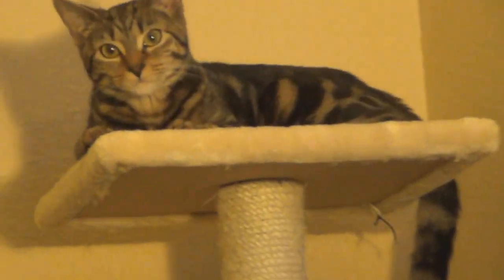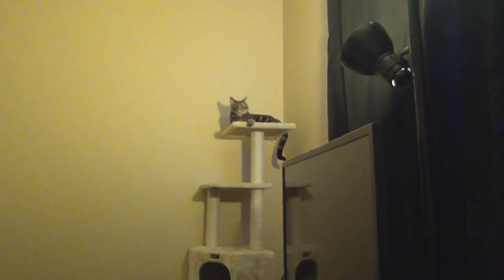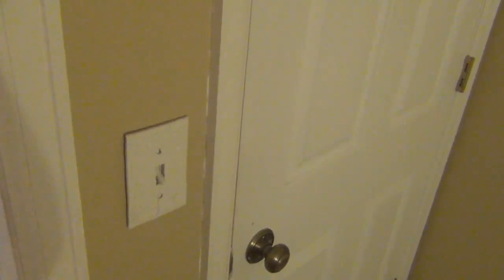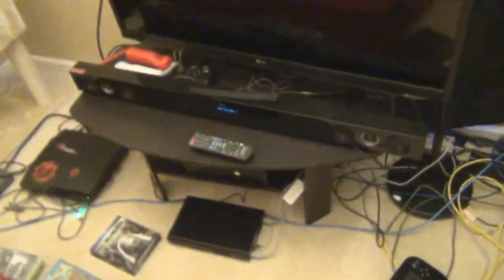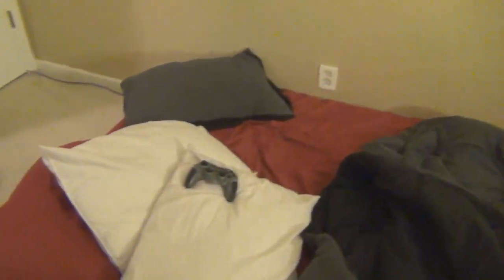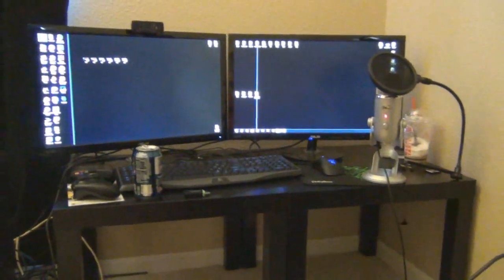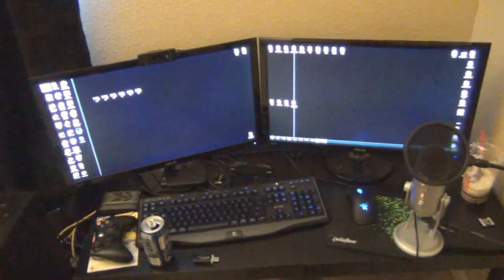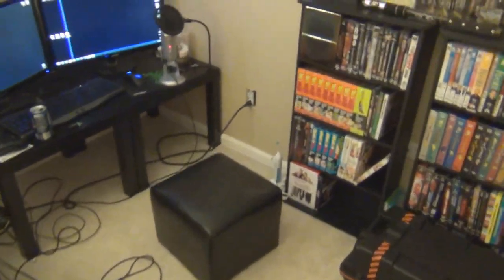Detroit Room Tour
A tour of my room. You can finally see my terrible computer set up that I'm stuck with for awhile.

The Mario Bros. U : New Super Mario Bros. U Extras -Special Challenges- w/ SSoHPKC Part 17 - Food Break

007 Legends of the Wii U : 007 Legends Wii U Walkthrough / Gameplay w/ SSoHPKC Part 5 - Fist Fight of the Millennium